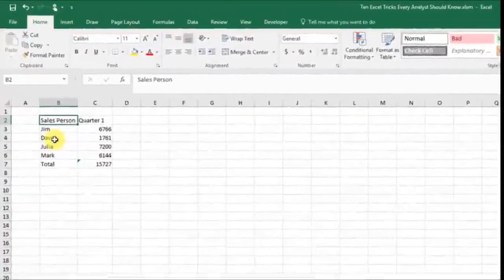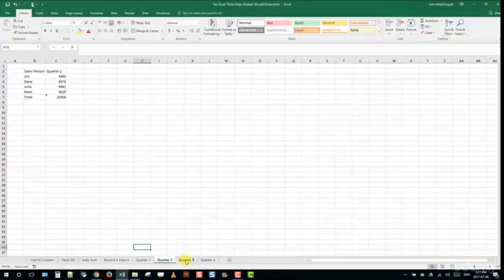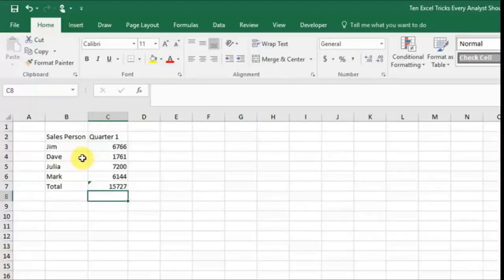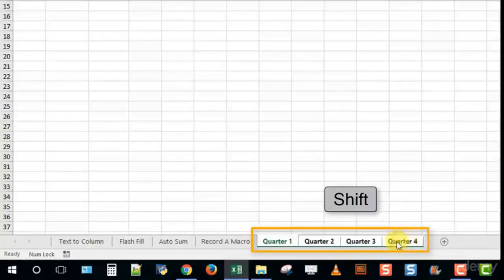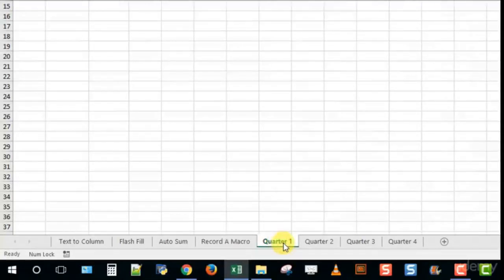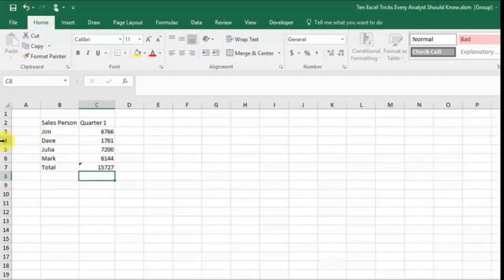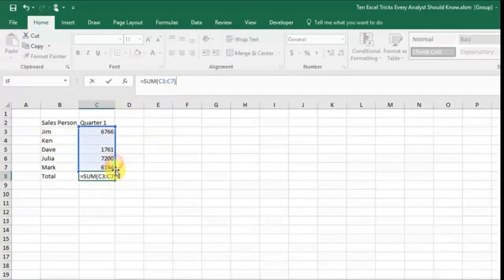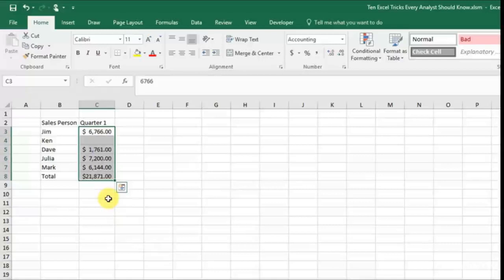Ten Excel Features Every Analyst Should Know – Lec 5 Group Sheets